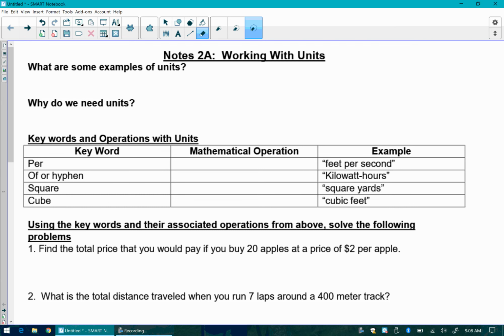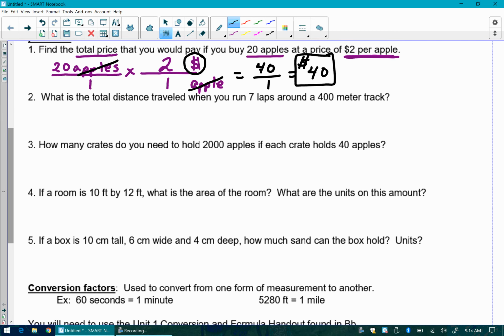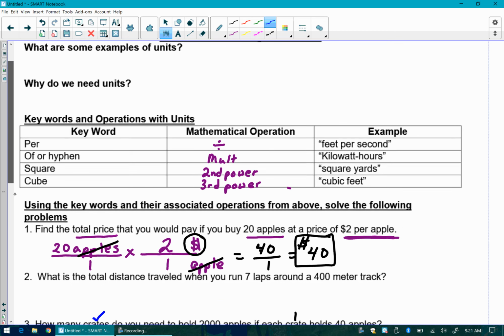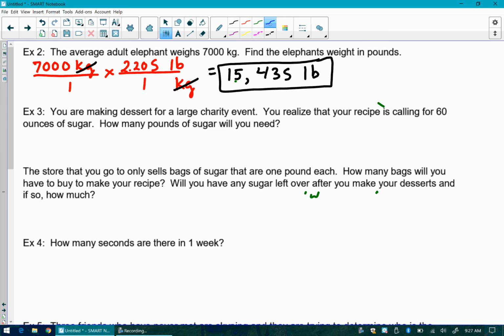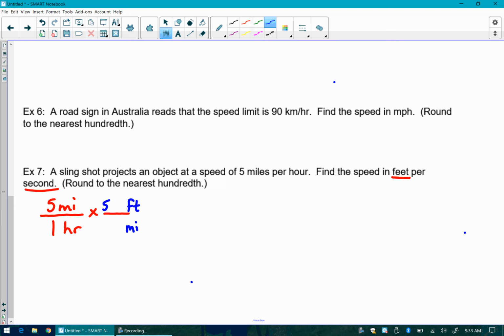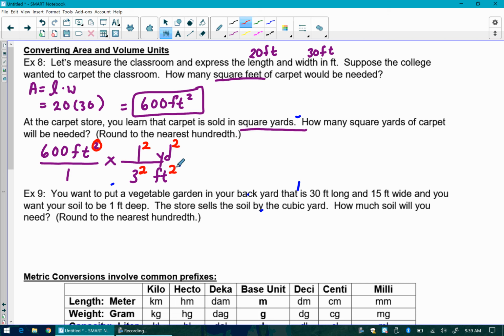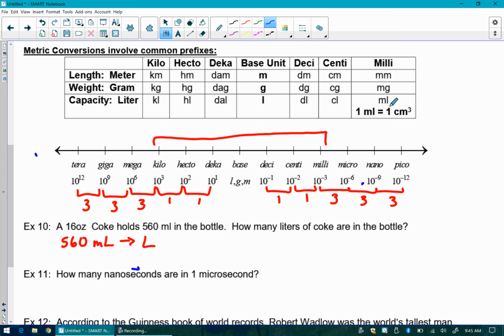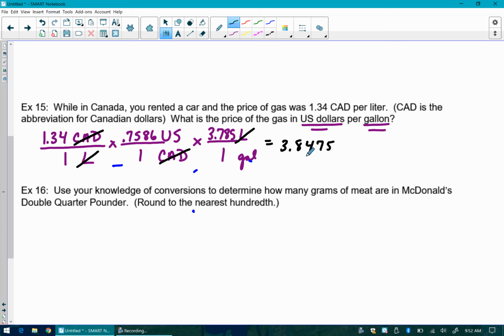Notes 2A Revised